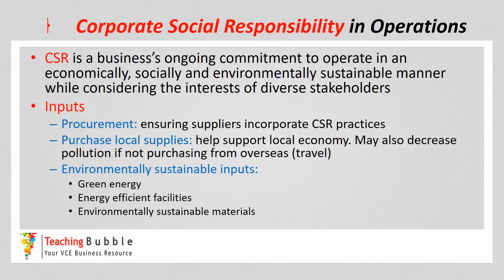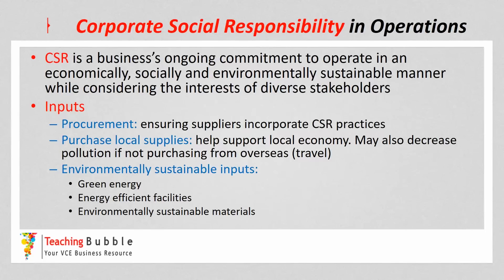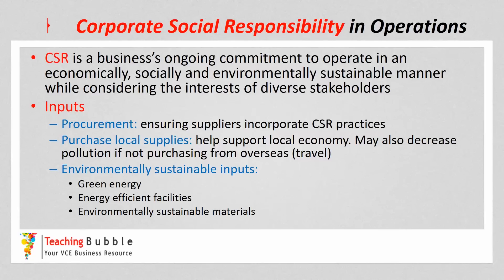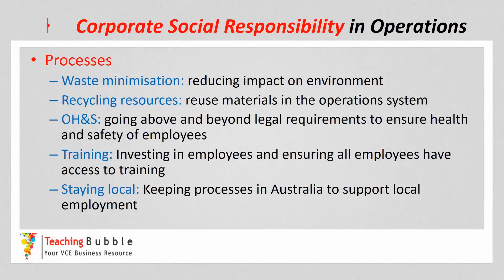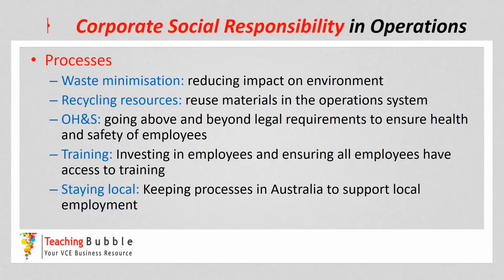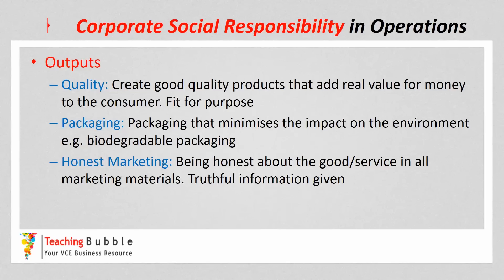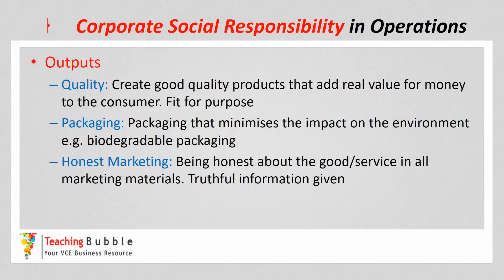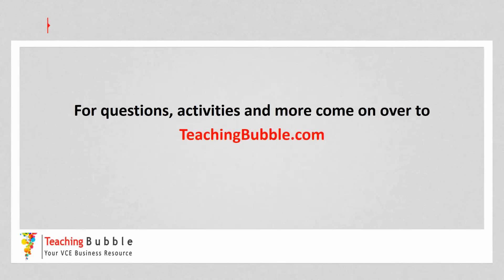VCE Business Management - CSR in Operations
This video is for VCE business Management and looks at corporate social responsibility in operations management. to access the questions for this video, then come on over